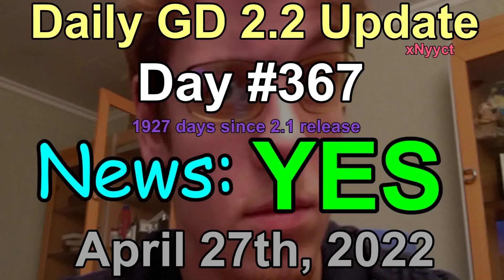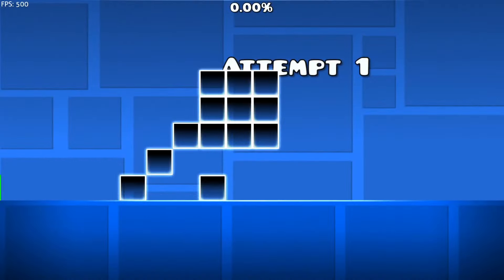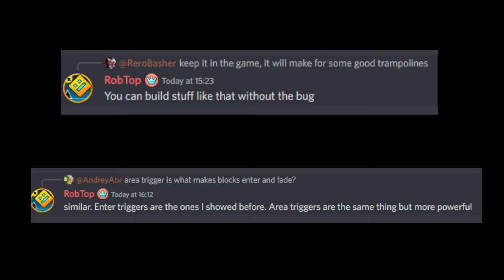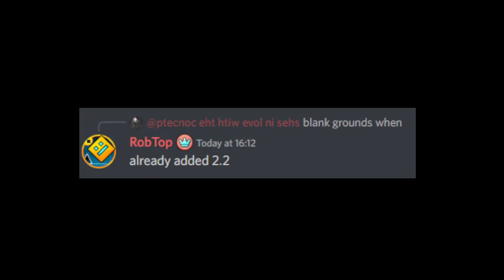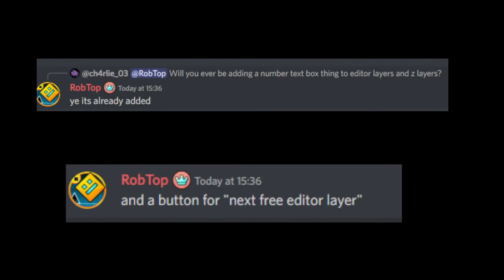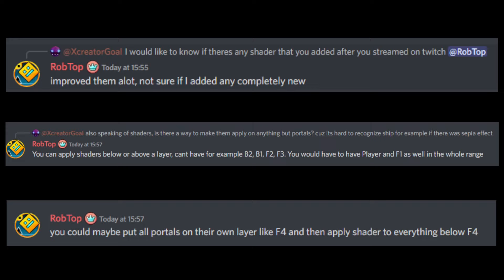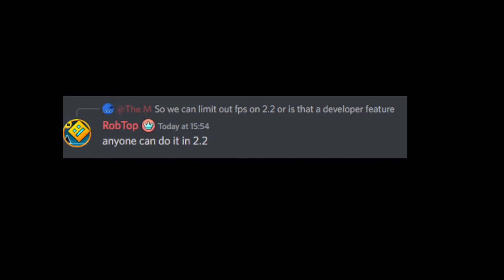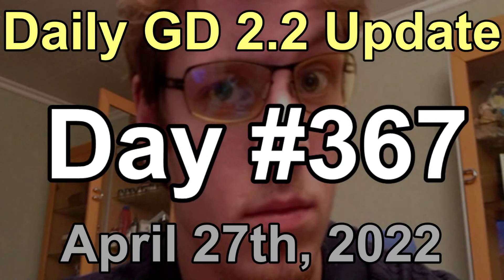Daily Geometry Dash 2.2 Update: Day 367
Small, Short and compact news!